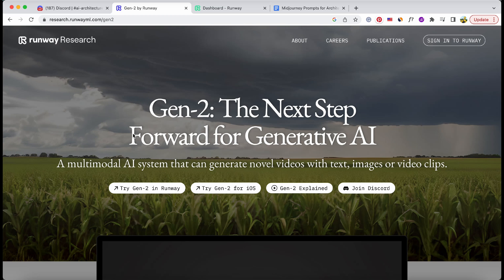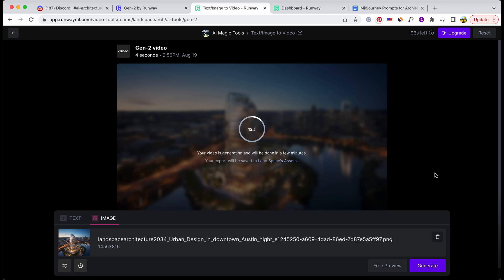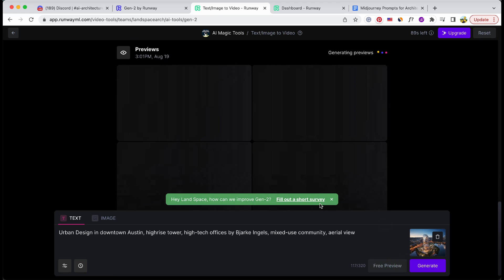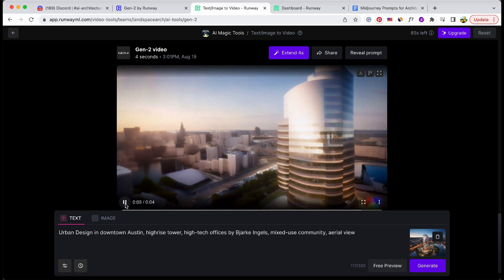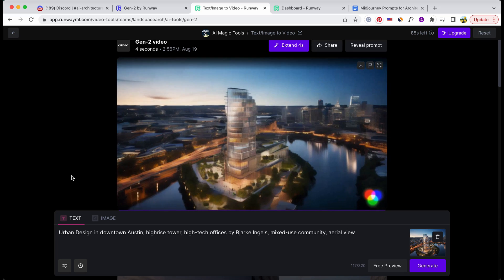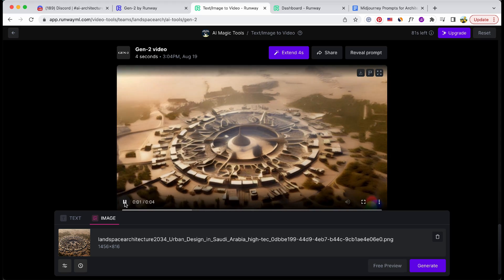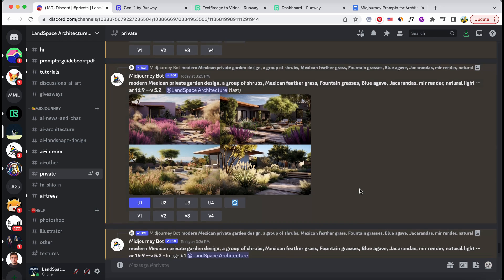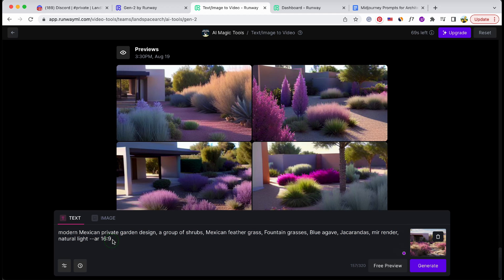Urban Design and Architecture Videos from Images using Runway Gen-2 + Midjourney AI Technology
Advanced Midjourney Prompt Guide for Architecture and Landscape Design

🌆 Unlocking Creativity with AI Videos: Explore how Runway Gen-2 transforms images into dynamic videos in our latest video! 🏙️ Discover the incredible possibilities of AI technology as we delve into architecture, landscape design, and urban planning.